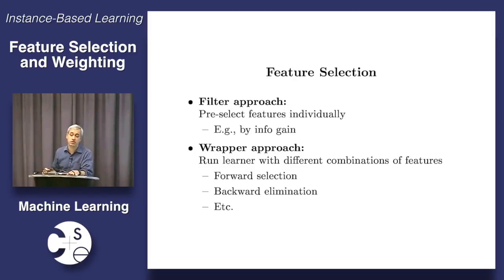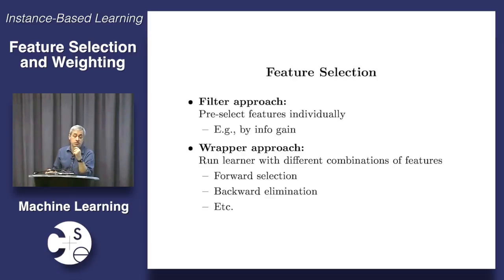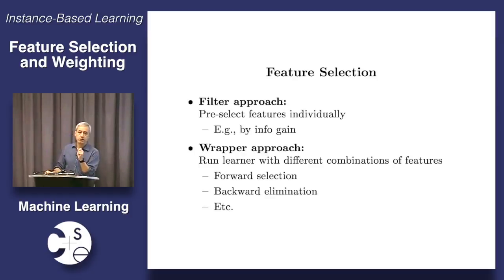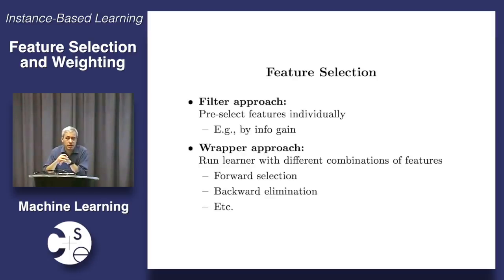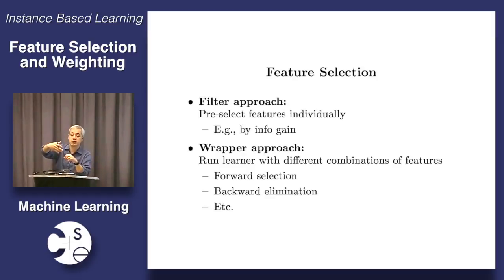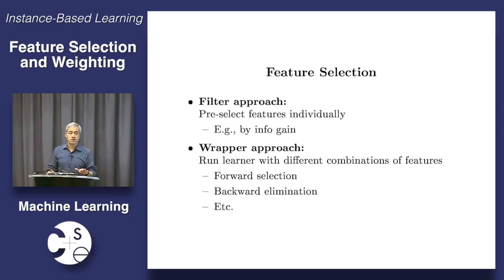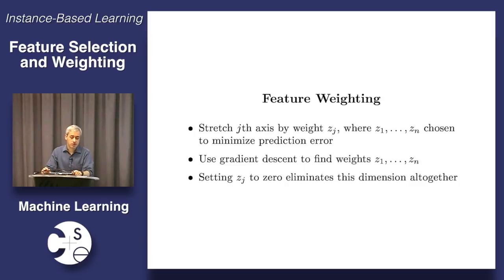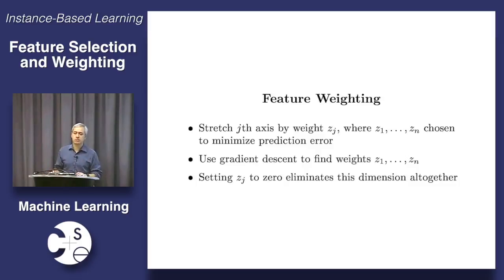5. Feature Selection and Weighting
00:00:00 - Curse of Dimensionality
00:00:02 - Feature Selection
00:12:10 - Alg: FORWARD_SELECTION
00:12:18 - Alg: BACKWARD_ELIMINATION
00:12:19 - Feature Weighting
00:15:49 - Reducing Computational Cost